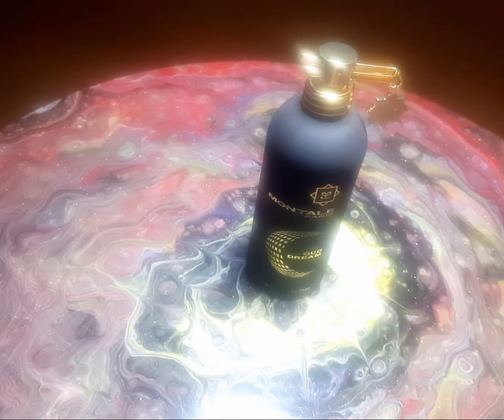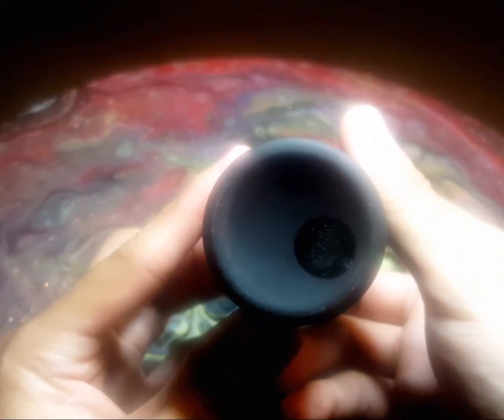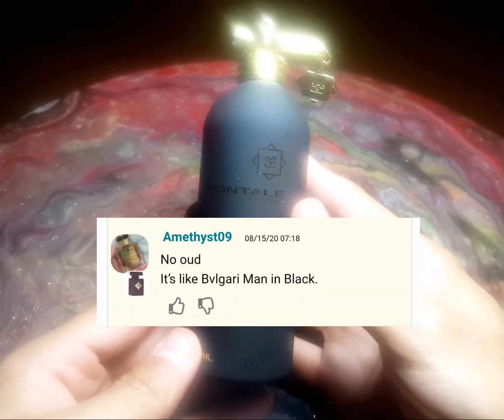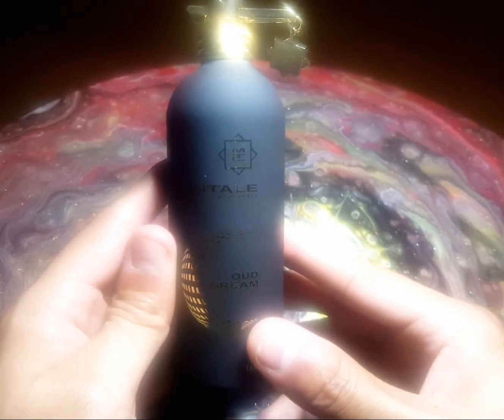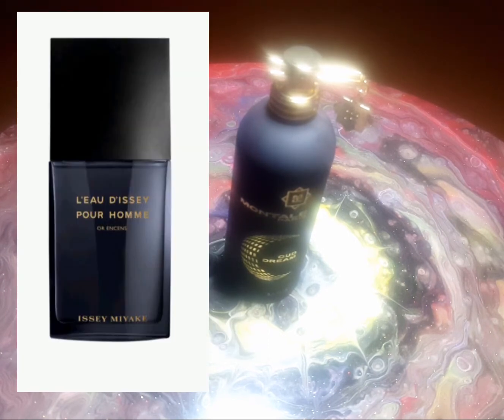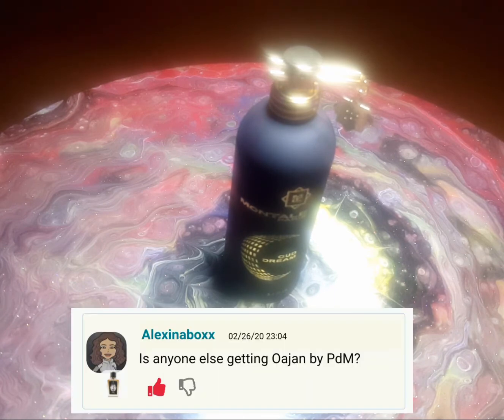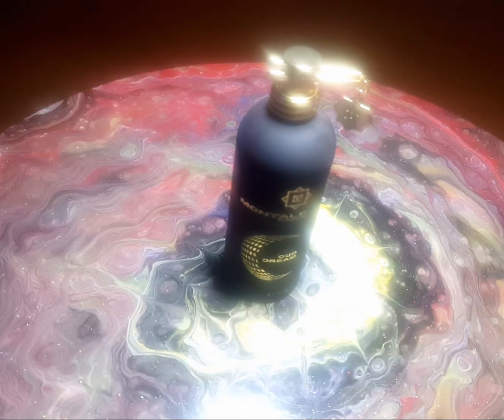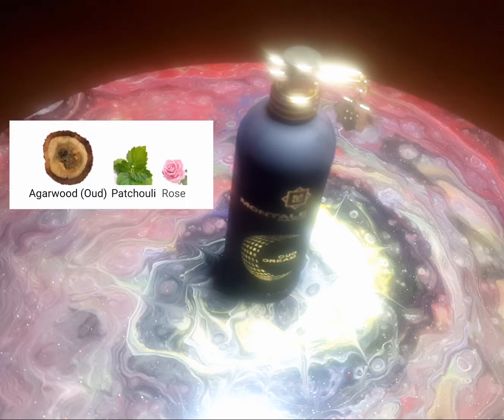Oud Dream - Montale - Fragrance Review! 8+ hours of performance - Banger Alert!